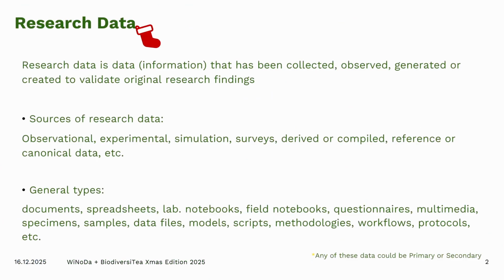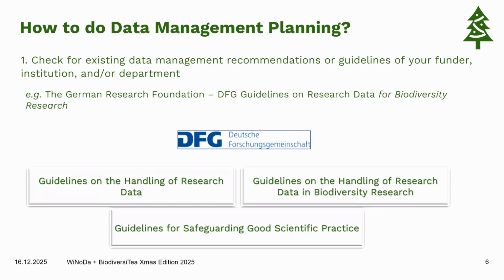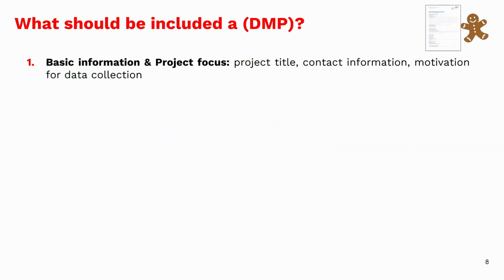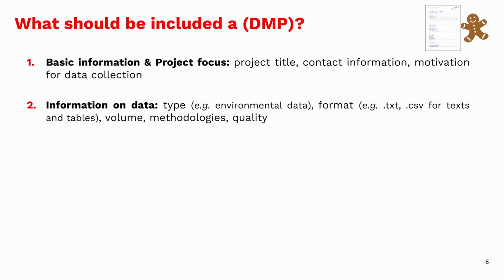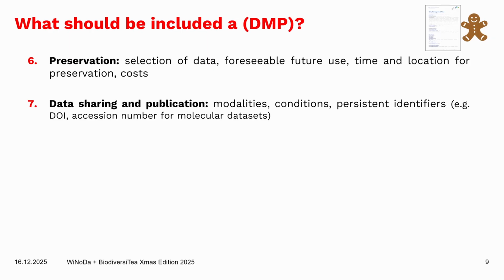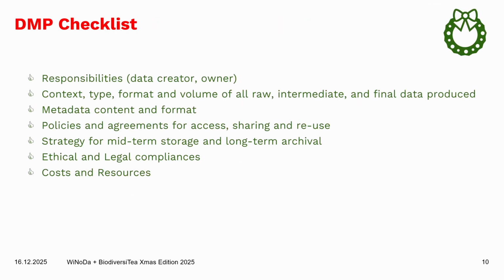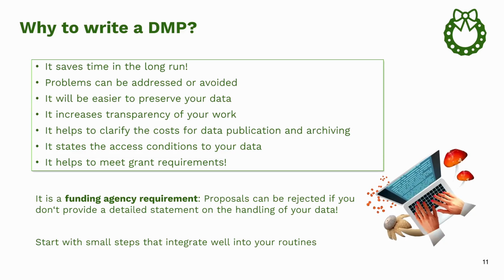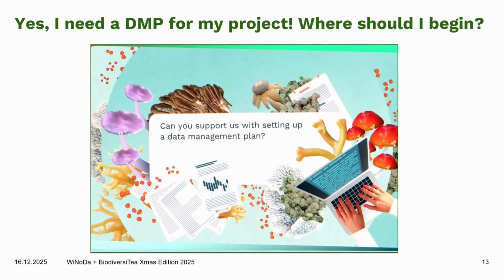Data Management Planning - a BiodiversiTea session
WiNoDa joined up with NFDI4Biodiversity and GFBio for a session on Data Management Planning. BiodiversiTea is a recurring event with different topics by NFDI4Biodiversity. Recording of the BiodiversiTea session on the 16th of December 2025.

Jimena Linares G. leads you through everything you need to know for your first data management planning.

00:00 Introduction
00:38 Data Life Cycle
01:59 Data Management Planning - How to
05:42 What should be included in a DMP
10:39 Checklist
11:03 Why to write a DMP
12:27 Example